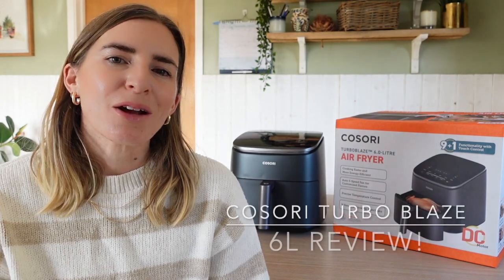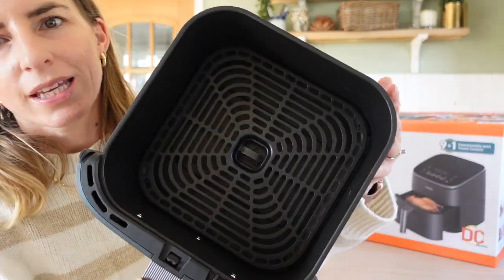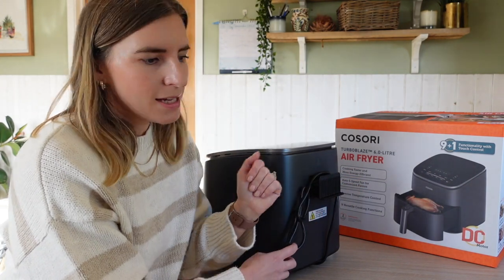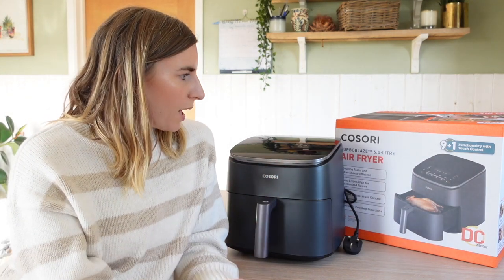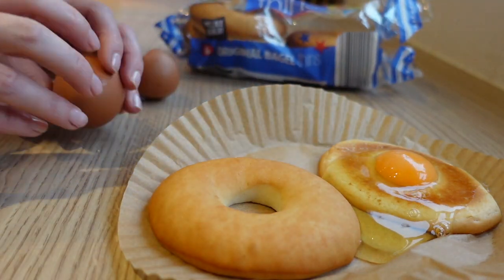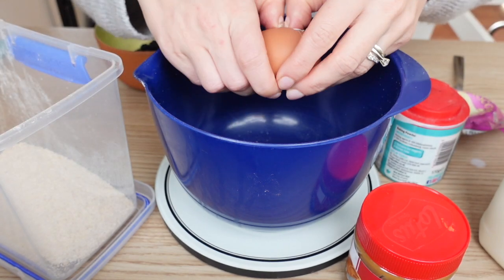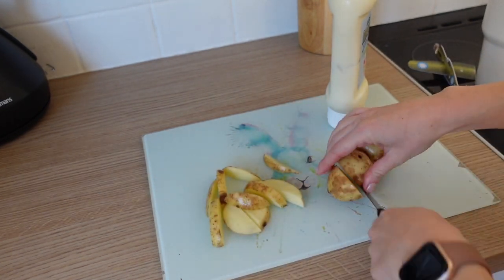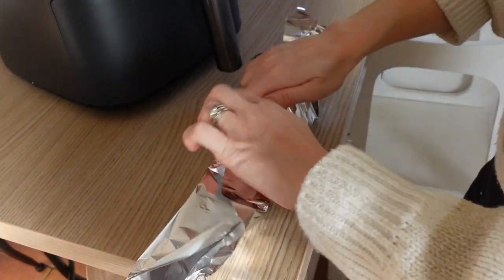COSORI TURBO BLAZE 6L REVIEW & RECIPES | AD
Baked bagel pesto eggs :
195c 8-10 mins

Baked oats:
1 egg
45ml milk
70g oats
Tsp vanilla
1tsp baking powder
20g berries & chocolate chips
Biscoffe spread

180c / 8-10 mins

Chips:
Mayo/ seasoning
195 20/25mins